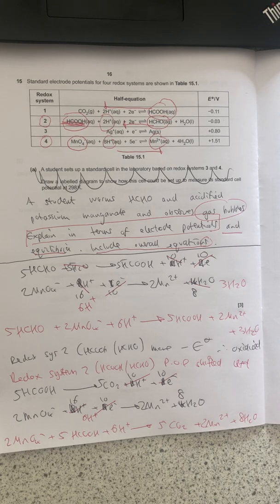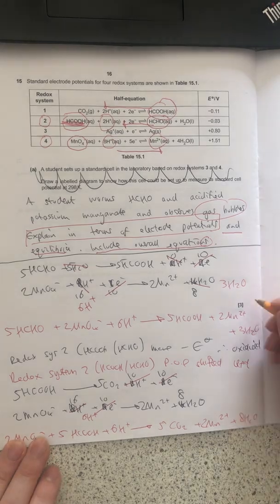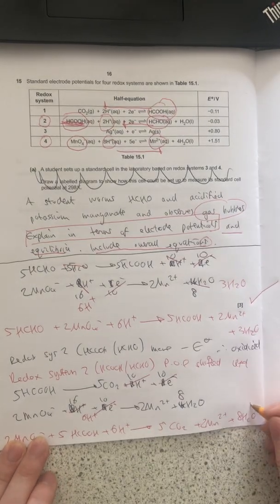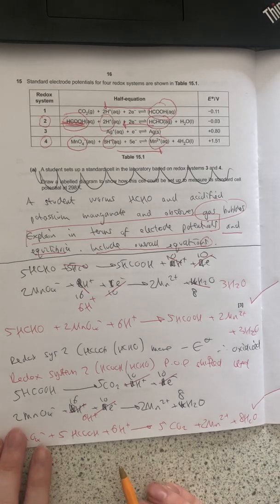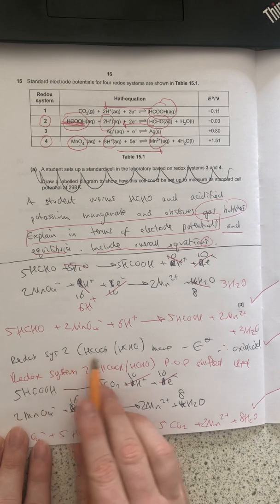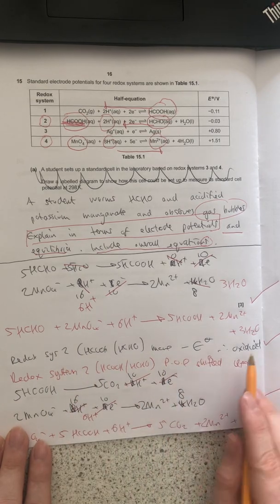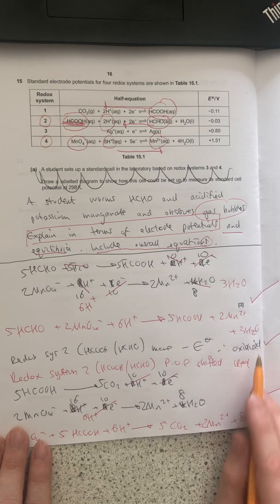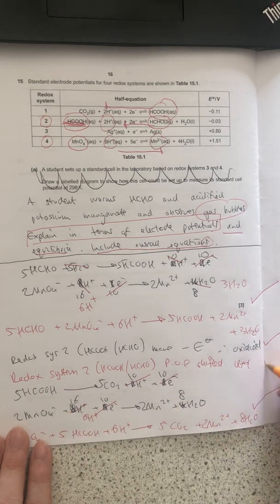Brady Explains Q15b from physical mok Electrode Potentials